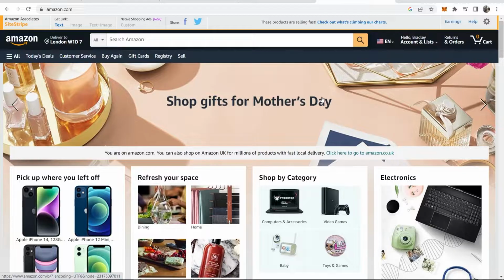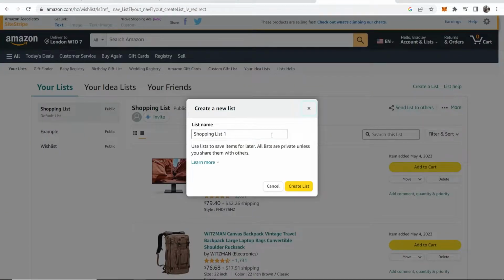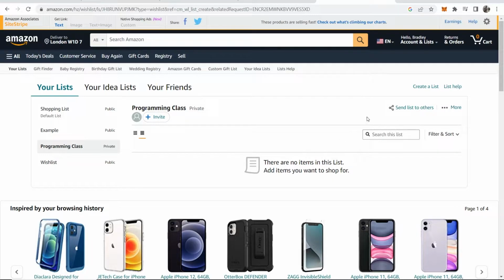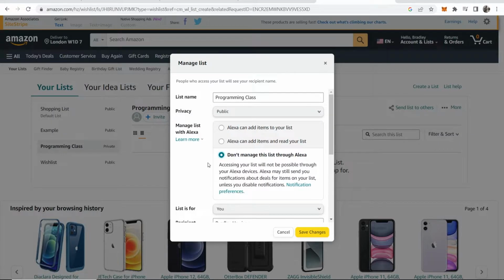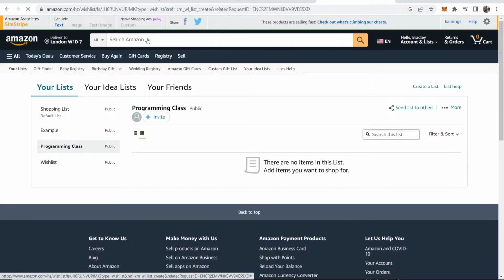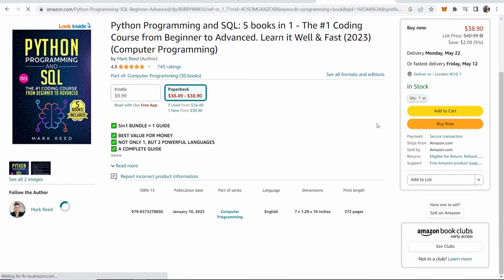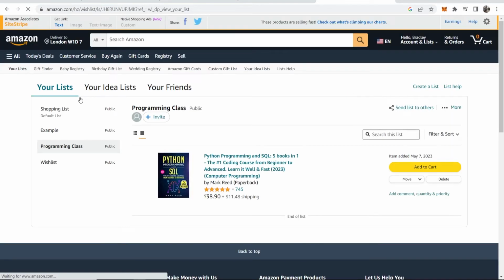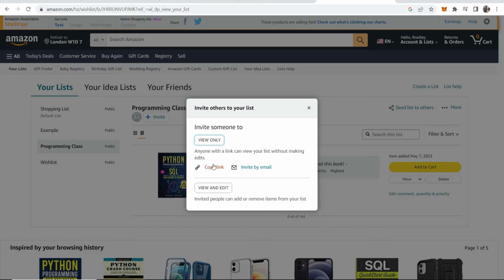How To Create an Amazon Wish List For Teachers (Step By Step)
This step-by-step video explains how to create an Amazon wish list for teachers. Use this as a tool to list everything you need for your classroom. Ill cover in this video, creating the list, adding products to the list, and how to get a link to share it.